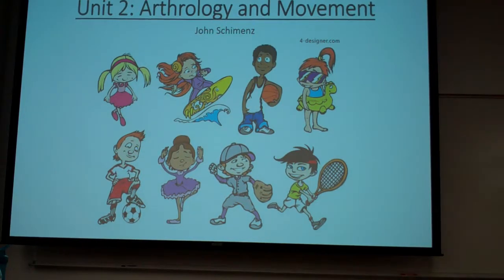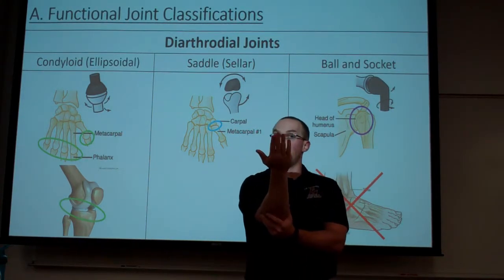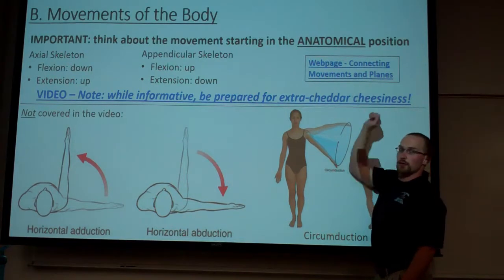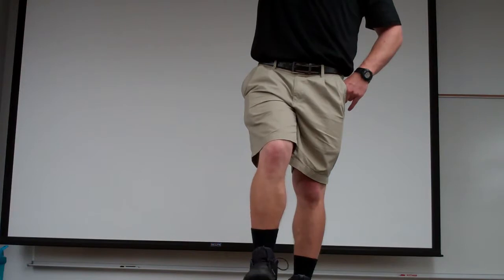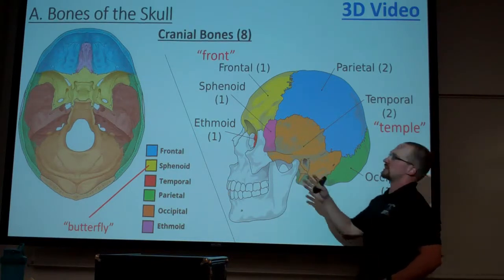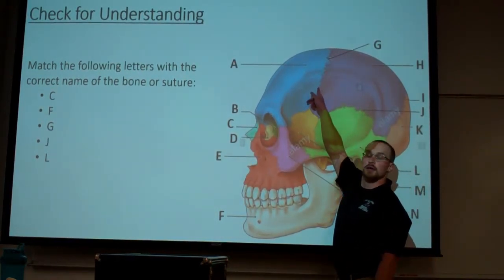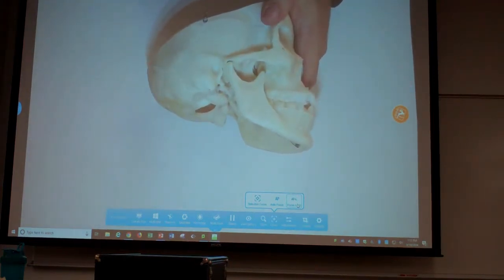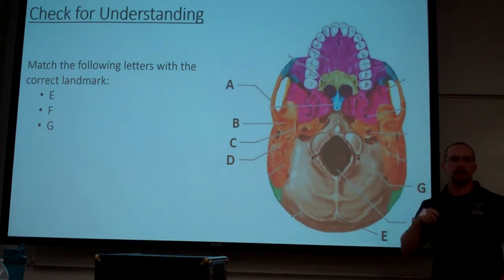Anatomy Units 2 and 3 - Arthrology, Movements, and Bones (Skull)